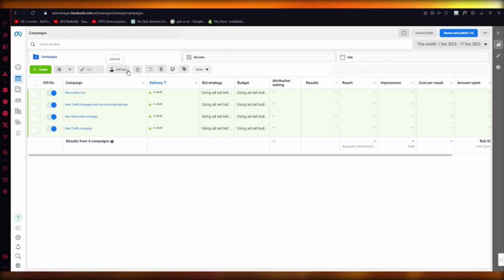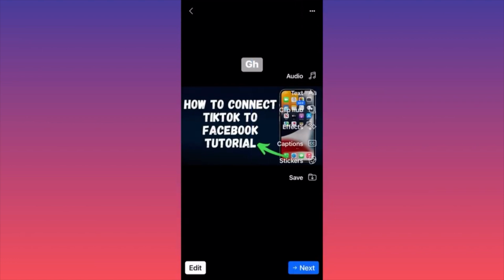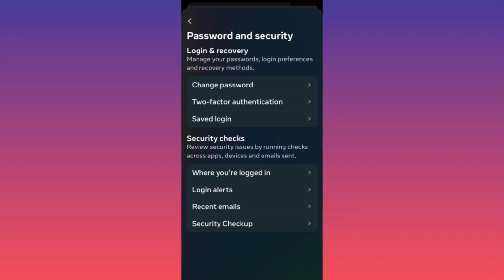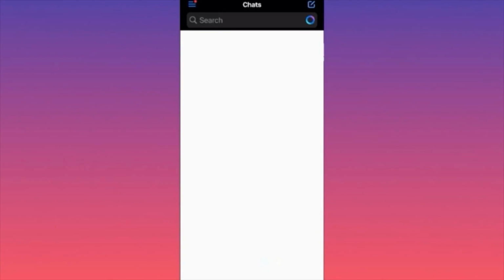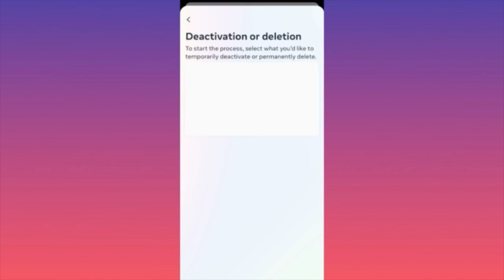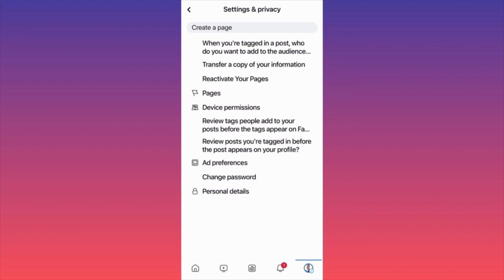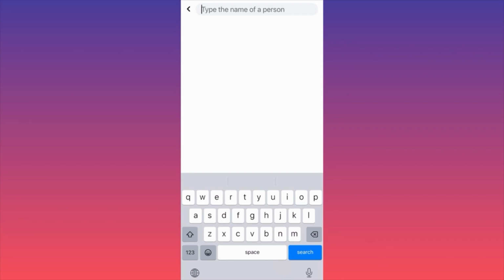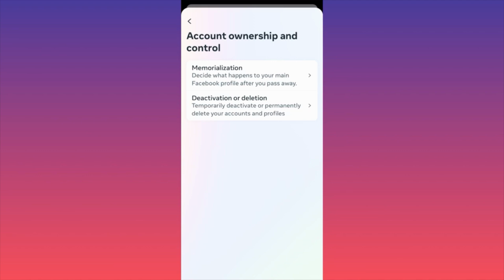How to use Facebook for Beginners (2024)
In this how to use facebook tutorial video you will learn how to use Facebook and how to use facebook messenger as well as facebook ads and facebook ads tutorial for beginners step by step. This video will teach you how to delete facebook account and how to deactivate facebook account. This tutorial video guides you through the process of using Facebook, including Facebook Messenger, as well as provides a step-by-step tutorial for beginners on Facebook ads. Additionally, the video covers instructions on deleting and deactivating your Facebook account.

📚Elon Musk's Secrets to Success:

📚Maximize Results with GPT-3: